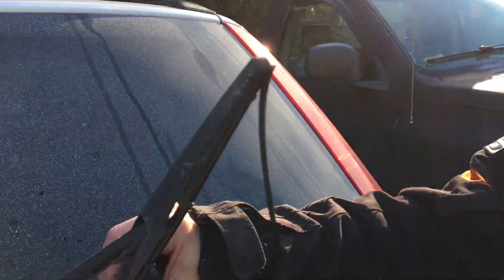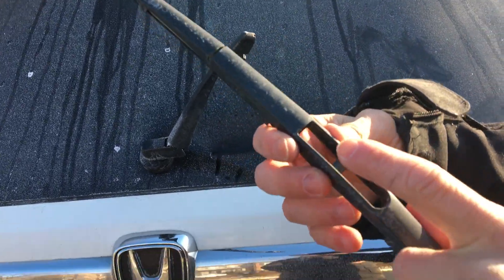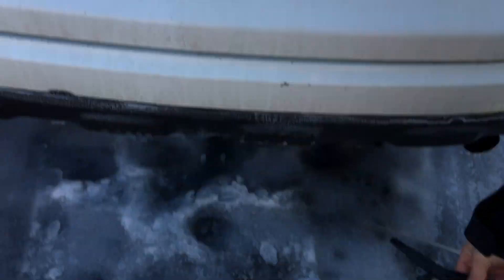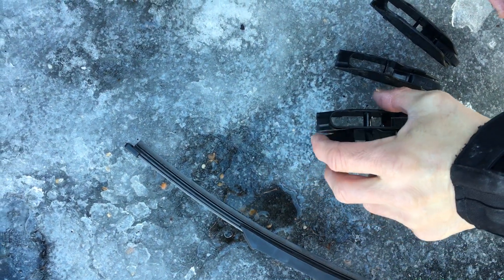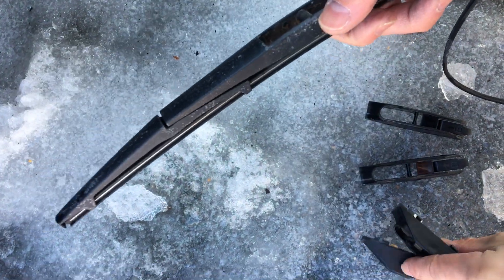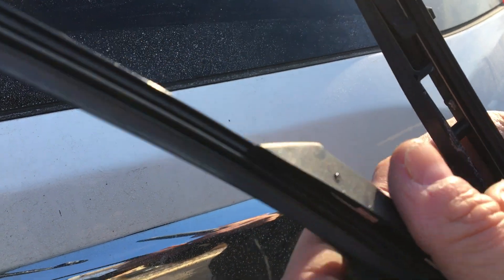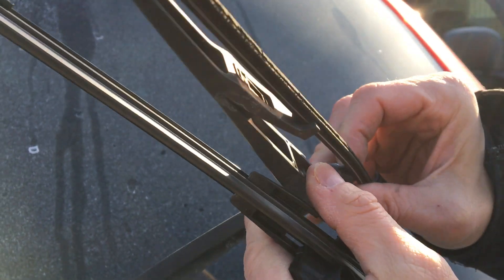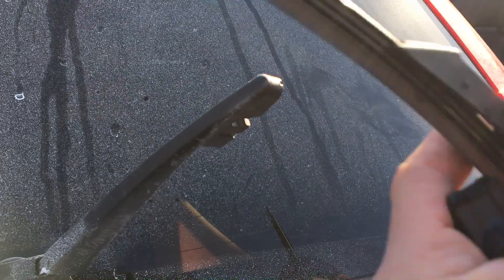Changing the rear wiper blade on a Generation 3 (2007-2011) Honda CR-V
Changing the rear wiper blade on a 3rd Generation 3 Honda CR-V